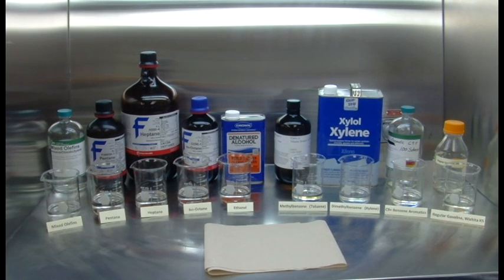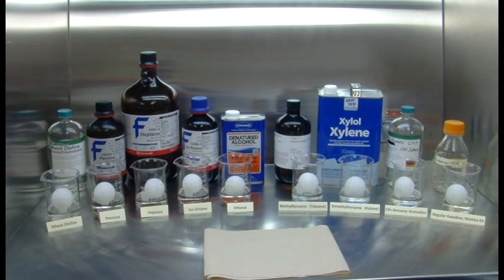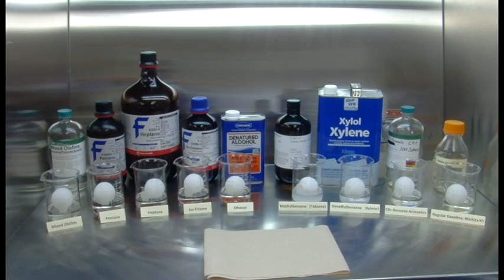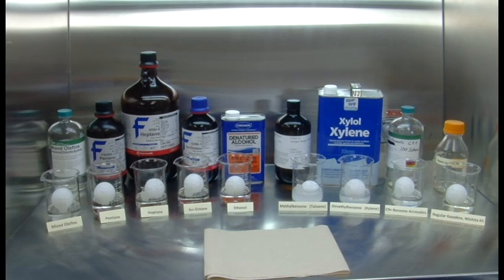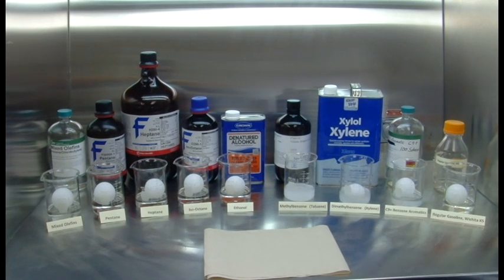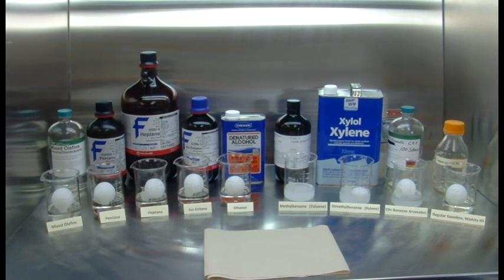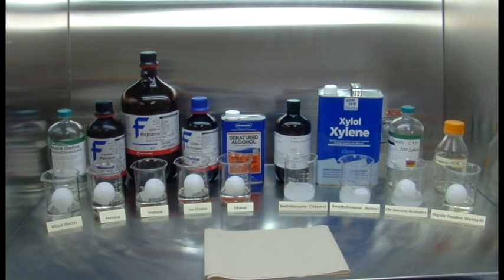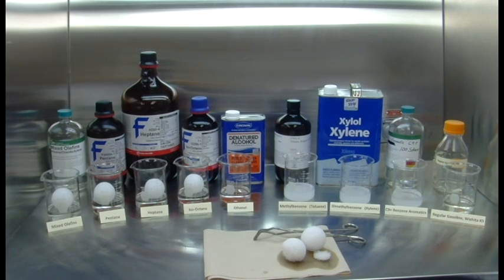Aromatics Styrofoam Balls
Here we see just a few of the most common components of gasoline used for some in house testing looking at material compatibility and permeation issues.  Only aromatics dissolve styrofoam and the lower carbon number aromatics like toluene used here is found to be the most aggressive.  Toluene itself can be up to 15% of gasoline today and poses the most concerns related to small engine or marine issues.